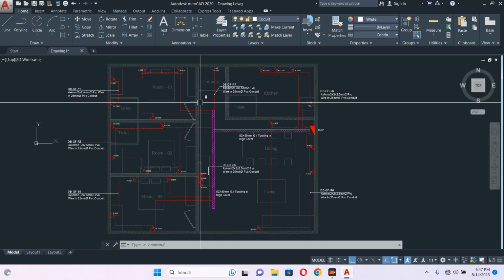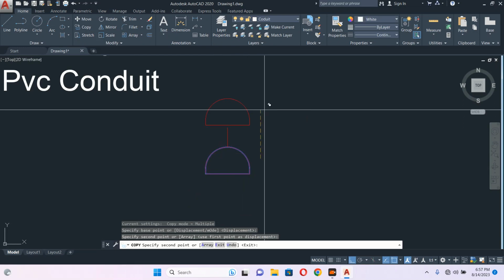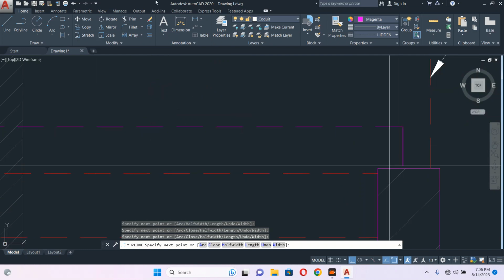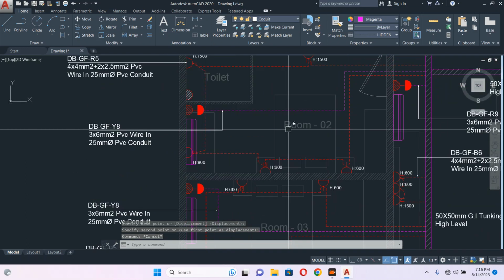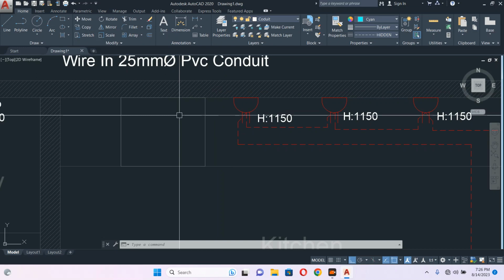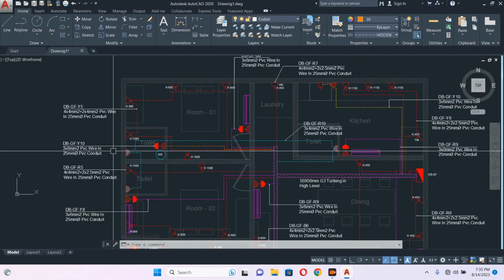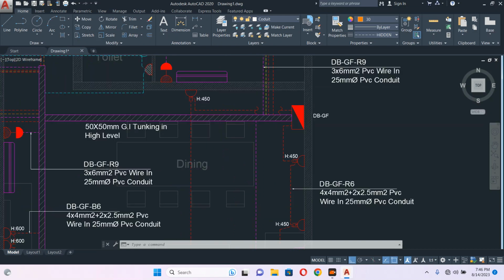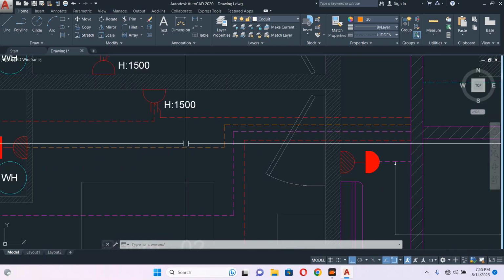Step by Step AutoCAD Electrical Power Drawing Part 002